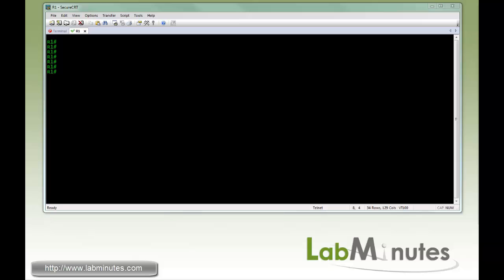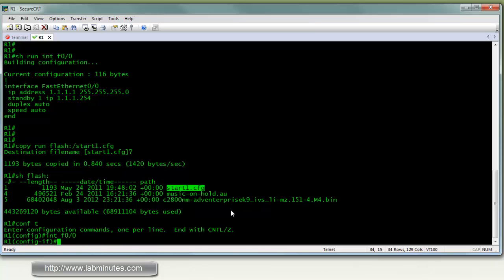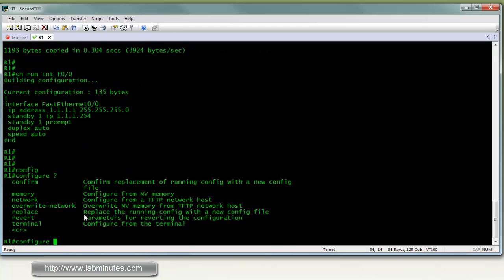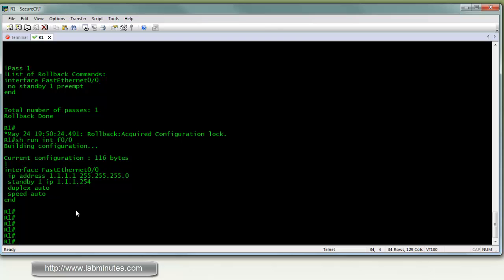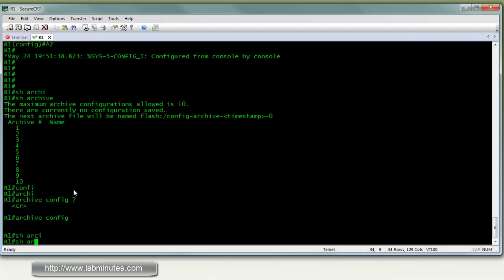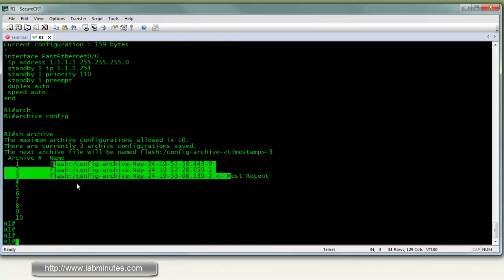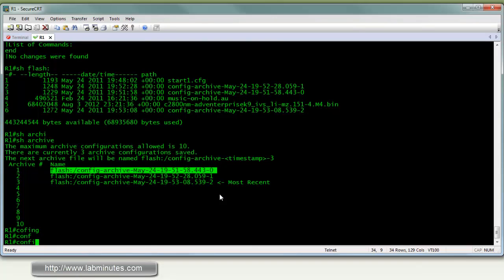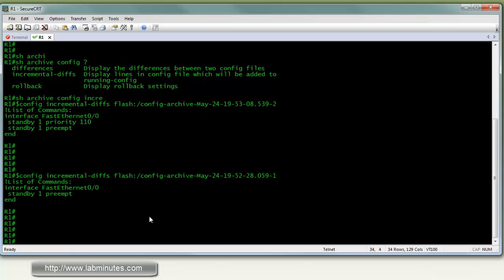LabMinutes# RS0004 - Cisco IOS Configuration Archive and Replace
The video explains the benefit of configuration archive and configuration replace used for router configuration management over the 'copy flash: running-config'. This is a convenient way to revert your device configuration to a previously saved copy without having to reload the device.

 Topic includes
 - Configuration Archive
 - Configuration Replace